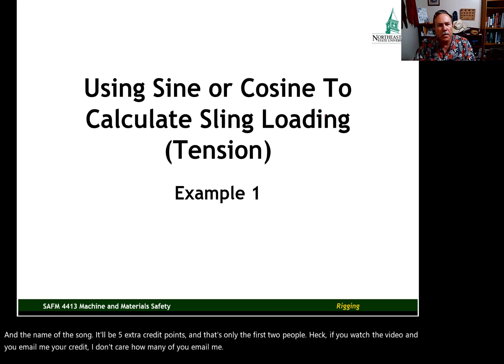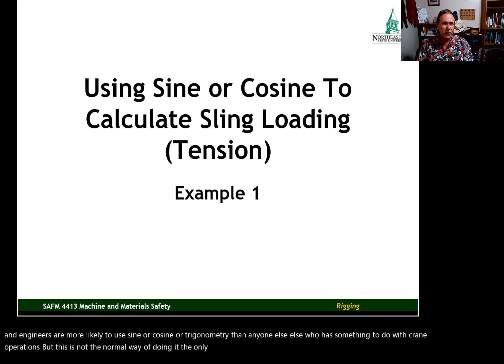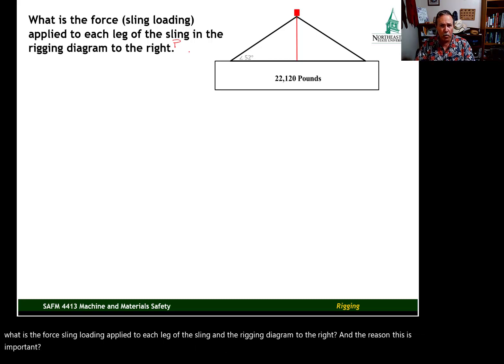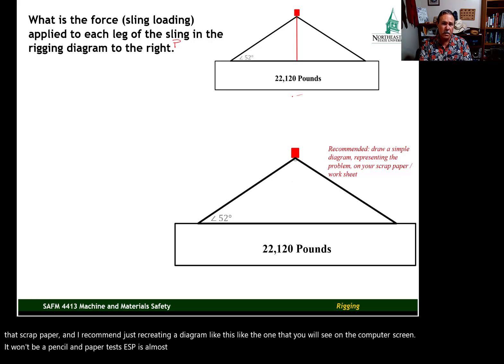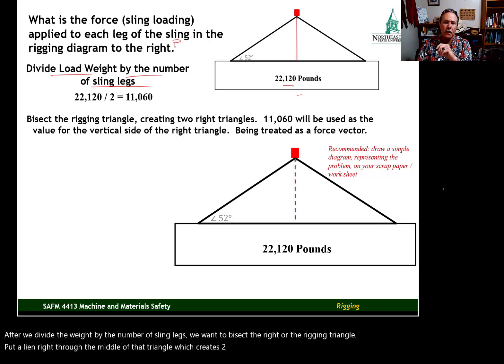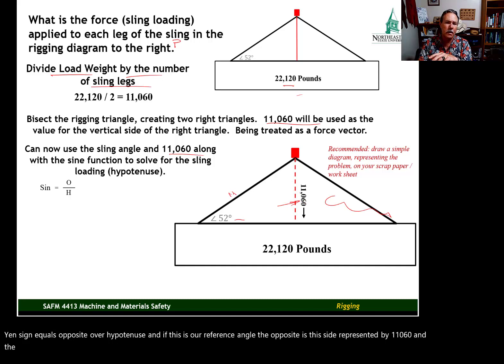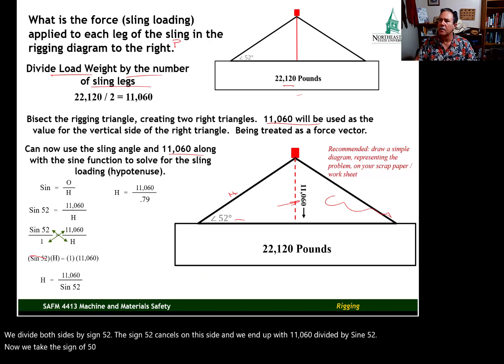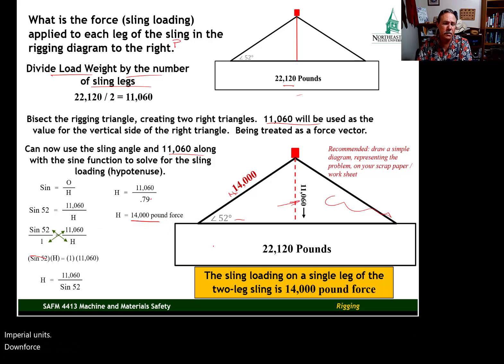(2) Sine Function for Calculating Sling Tension, Imperial Units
Demonstration of how the sine function can be used to calculate the loading on a single leg of a multiple leg sling.  Intended for safety professionals preparing for certification exams.  The presenter is Dr. Doug Martin.  Dr. Martin earned his Ph.D. from Oklahoma State University and is a CSP.  In addition Dr. Martin worked as a safety manager in the construction industry for 20 years.  For more information about the EHSM program at Northeastern you may contact Dr. Martin at . Northeastern State University's Environmental, Health, and Safety Management program has been recognized as a Qualified Academic Program by the Board of Certified Safety Professionals (BCSP).